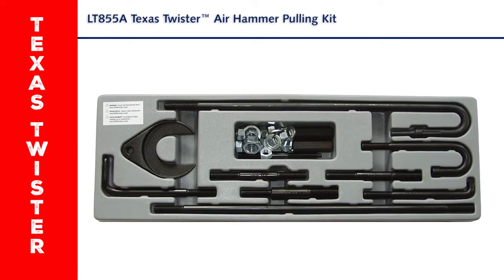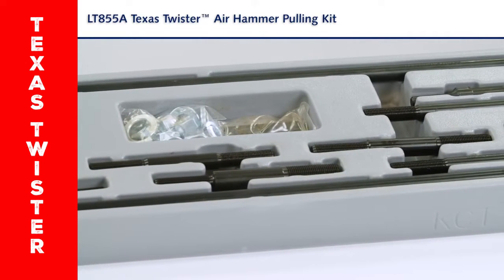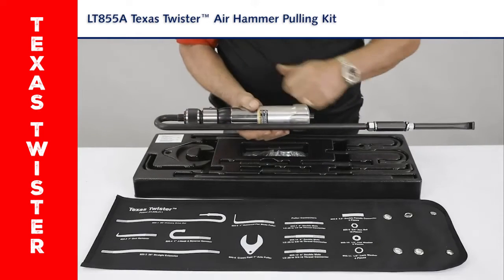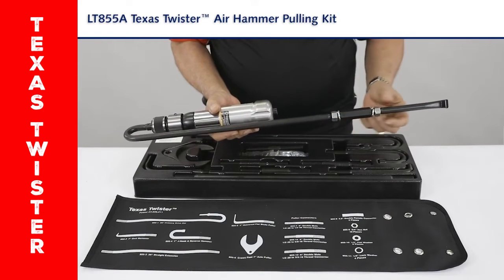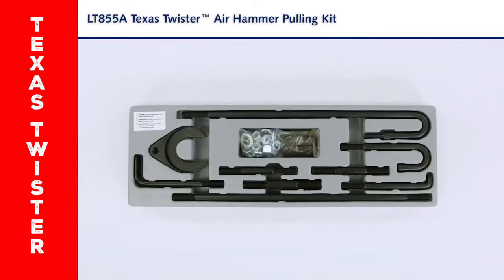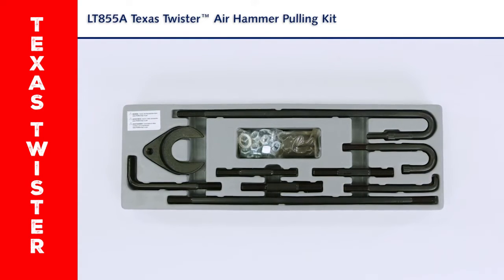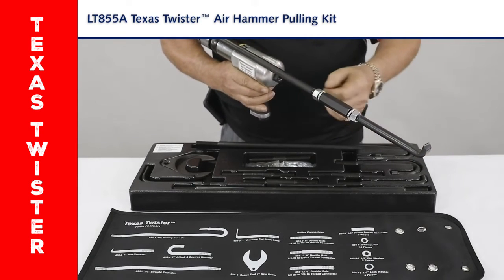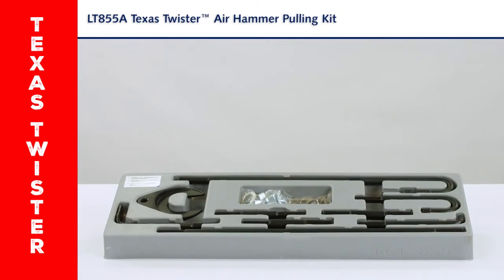LT855A Texas Twister Air Hammer Pulling Kit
2017 PTEN Innovation Award Winner! Now you can convert your air hammer into a pneumatic slide hammer with the Texas Twister™ Pneumatic Slider Hammer Pulling Kit - 34 Pieces. Simply snap the Texas Twister air bit into the collet of your hammer with one of the bits attached. Comes packaged in a custom plastic tray with a custom black ballistic nylon carrying case. NEW parts & storage tray added!